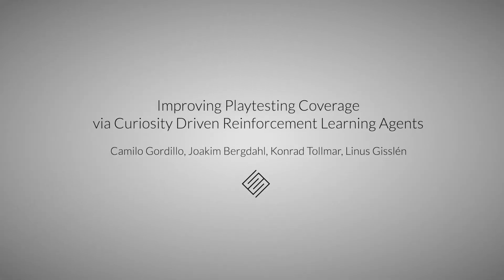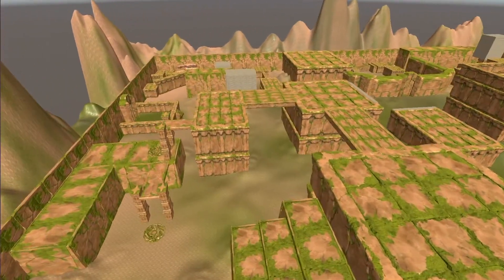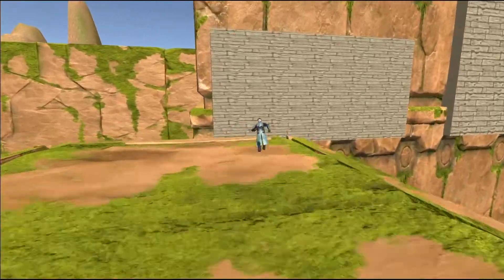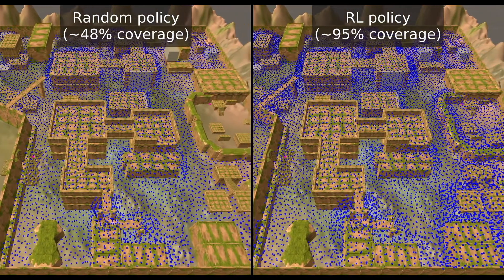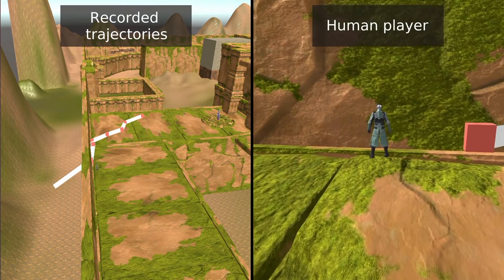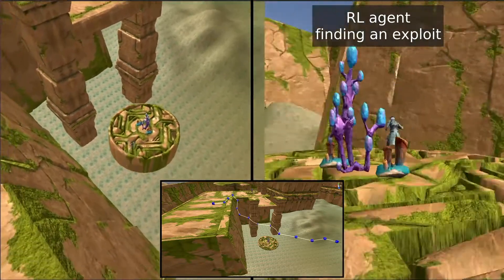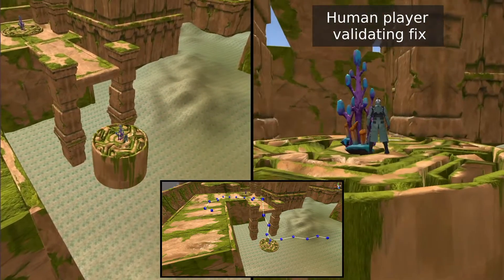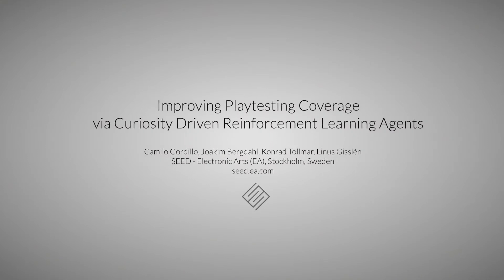CoG 2021: Improving Playtesting Coverage via Curiosity-Driven Reinforcement Learning Agents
This research paper was presented at the IEEE Conference on Games 2021.

As modern games continue growing both in size and complexity, it has become more challenging to ensure that all the relevant content is tested and that any potential issue is properly identified and fixed. Attempting to maximize testing coverage using only human participants, however, results in a tedious and hard to orchestrate process which normally slows down the development cycle.

Complementing playtesting via autonomous agents has shown great promise in accelerating and simplifying this process.

This paper addresses the problem of automatically exploring and testing a given scenario using reinforcement learning agents trained to maximize game state coverage. Each of these agents is rewarded based on the novelty of its actions, thus encouraging a curious and exploratory behaviour in a complex 3D scenario where previously proposed exploration techniques perform poorly. The curious agents are able to learn the complex navigation mechanics required to reach the different areas around the map, thus providing the necessary data to identify potential issues.